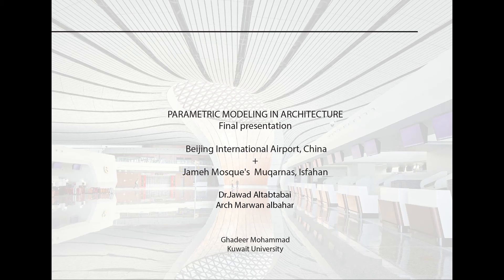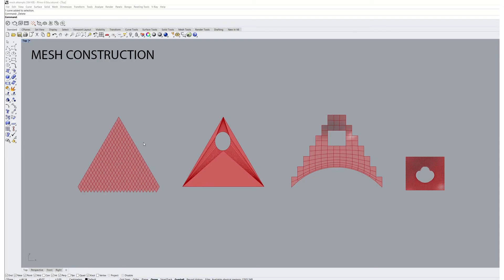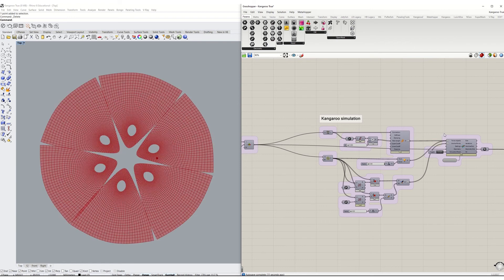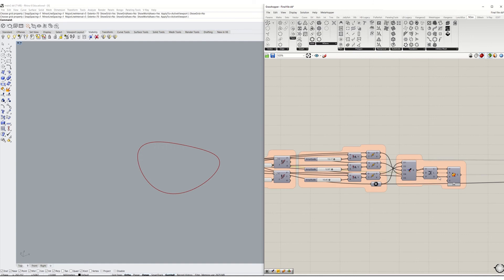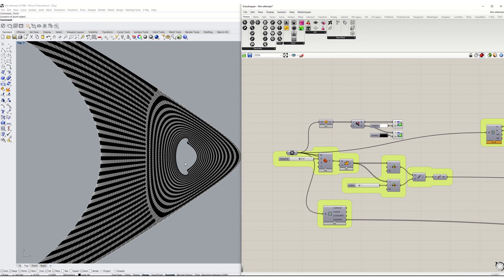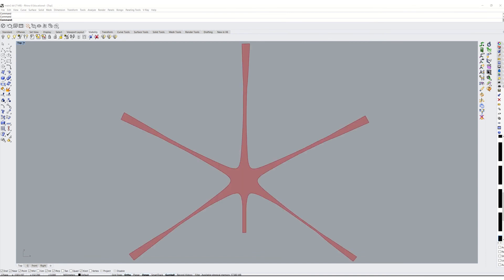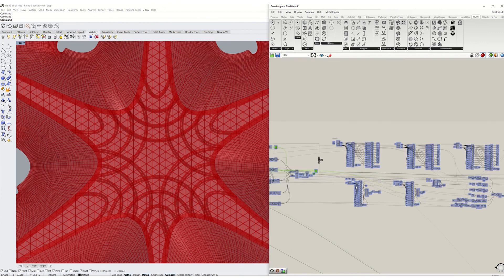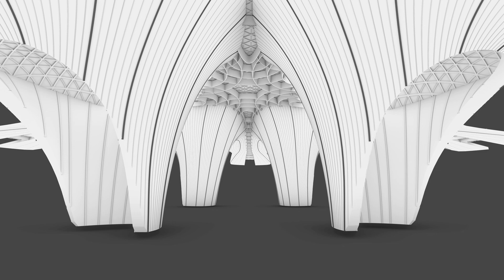Beijing international airport with grasshopper-parametric modeling in architecture